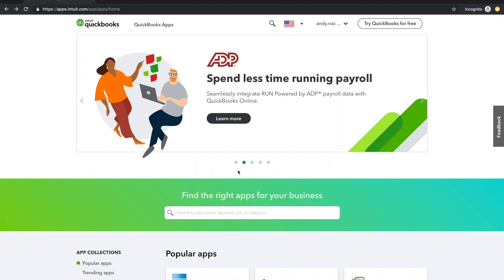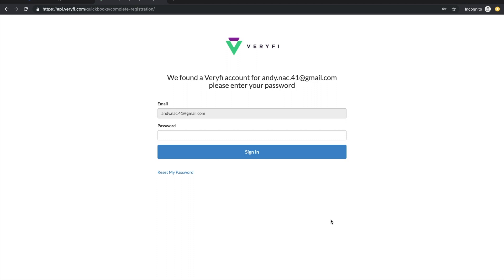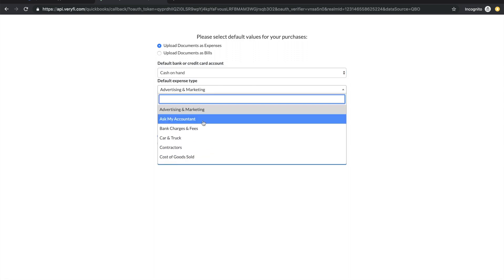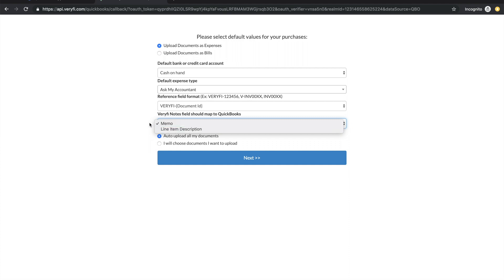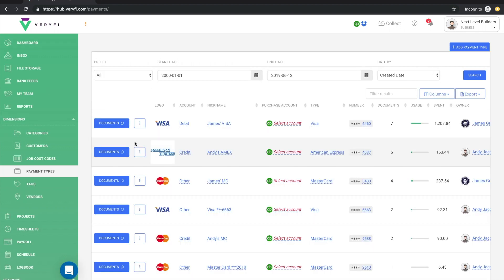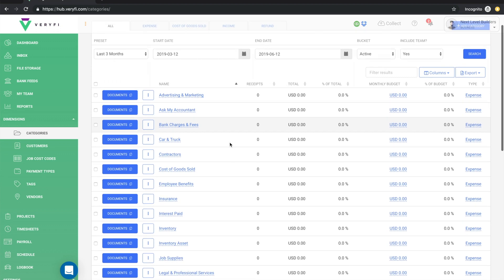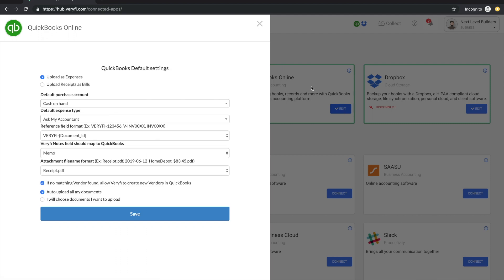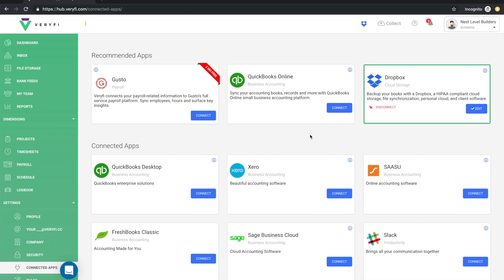QuickBooks Online integration with Veryfi direct from Intuit Apps.com [How to]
Veryfi integrates seamlessly with QuickBooks Online, extracts & categorizes your business transactions before posting it into your QuickBooks account.

WHY USE VERYFI FOR BOOKKEEPING

*** NO MORE DATA ENTRY ***
Recover 40 hours per month to spend more time on your business and with your loved ones than in the office doing data-entry. Veryfi uses proprietary Intelligent OCR (optical character recognition) to extract data in 3 seconds, label it and then categorize the transaction. When done Veryfi sends this wealth of data to your QuickBooks account.

*** NO MORE LOST QUICKBOOKS RECEIPTS ***
Snap receipts with our award winning mobile apps (iOS & Android - 4.9/5 stars, 2K+ Ratings) and immediately throw the paper away. No other app comes close! Now you can get those receipts, bills and invoices into QuickBooks flawlessly.

*** GET LINE ITEMS (SKU) INTO QUICKBOOKS ***
Veryfi Extracts Line Items from Bills, Invoices & Receipts in 3 seconds using machines. This is the SAFEST way to get SKUs into your QuickBooks account. This way no one except you ever sees the data.

- No Templates
- No Queues or Waiting
- No Humans

SECURE CLOUD STORAGE
Veryfi is HIPAA, GDPR, CCPA and Federal ITAR Gov compliant. This means there is no humans in the loop or wizard of oz magic. Just algorithms crunching numbers. Your data is safe. QuickBooks will love you!

VIA APPS.COM

[2] Then top right press "Get app now". Follow onscreen instructions.

VIA VERYFI APP

If you want to connect to QuickBooks inside Veryfi App, then follow these instructions:

You will be up and running in minutes.

Done.